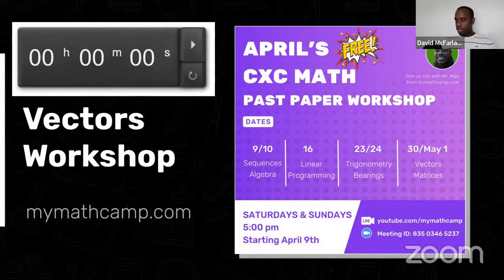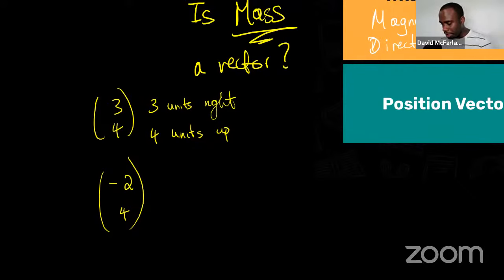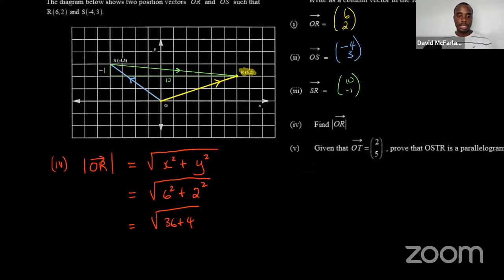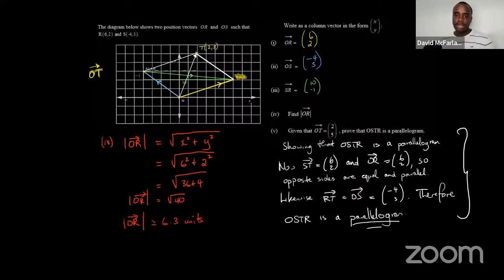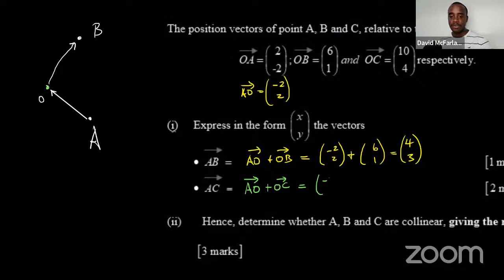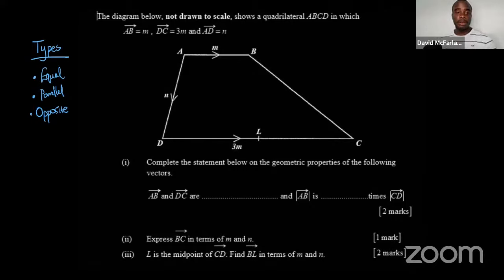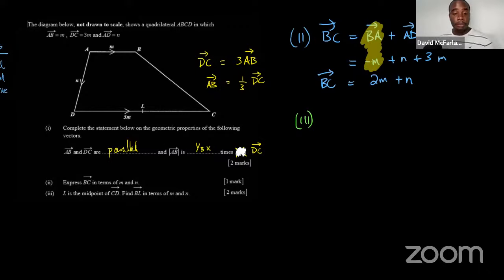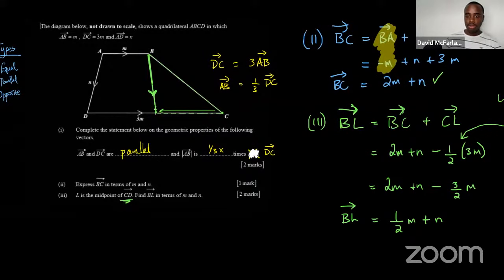FREE CXC Past Paper Workshop - VECTORS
Hey CSEC students, we'll be live this Saturday @ 5PM! We're working some past paper problems from paper 1 & 2 on Vectors.